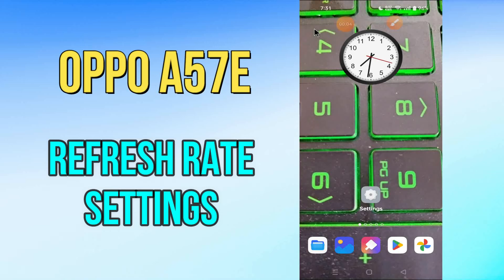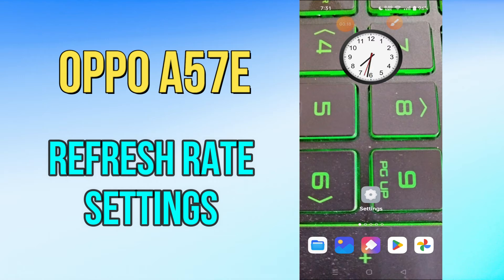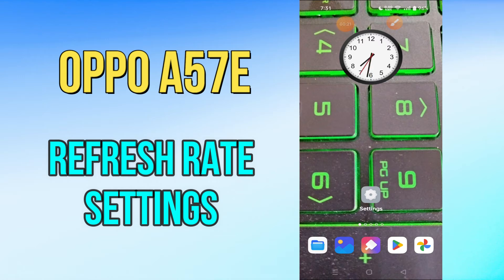Oppo A57e Refresh Rate Settings || How to change Refresh Rate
Oppo A57e Refresh Rate Settings